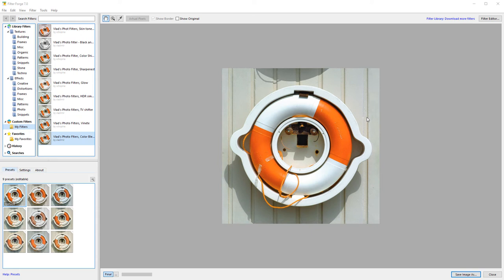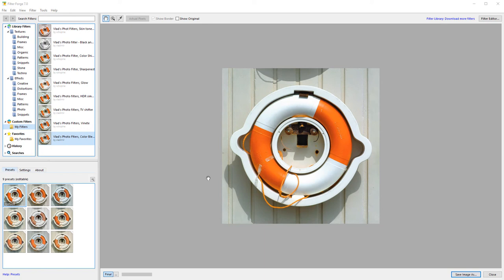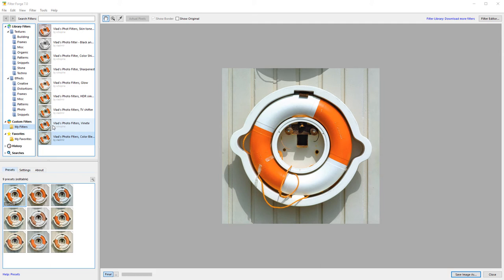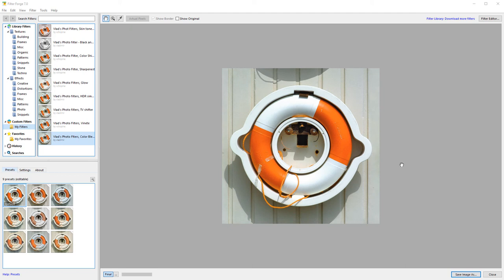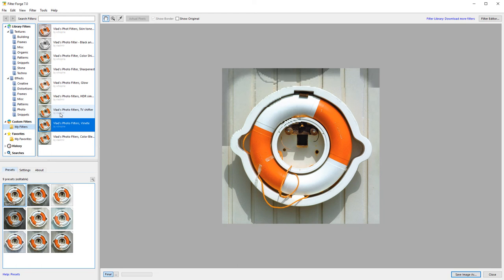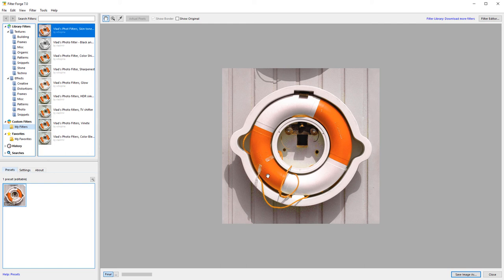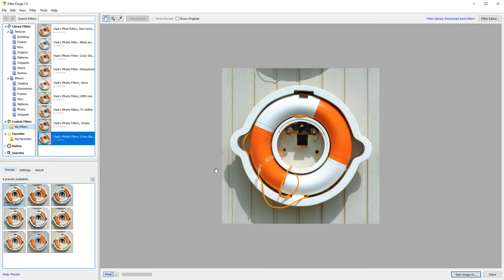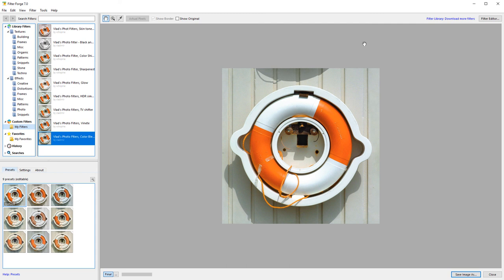Filter Forge tutorials: Introduction to Photography filters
Learn how to create photography filters in Filter Forge 7 application.
Check Filter Forge Photography filters playlist at geekatplay channel for all tutorials.
3D artist, Matte painter, Digital photographer or just creative soul, i created this channel for you, to share my knowledge and try to spark creativity.